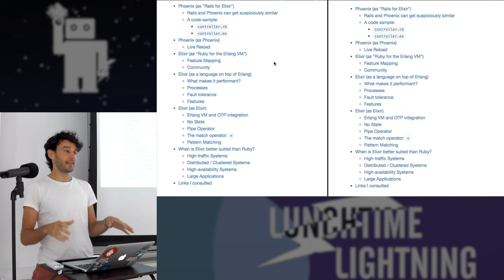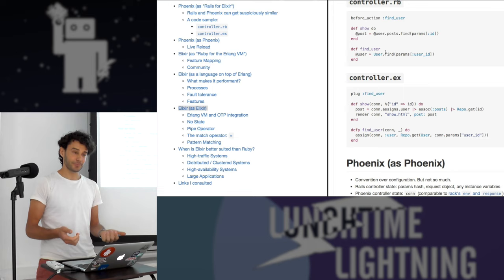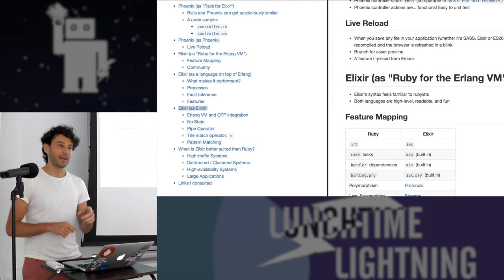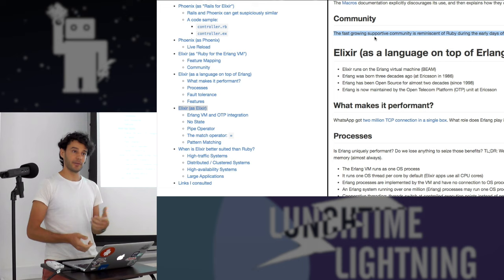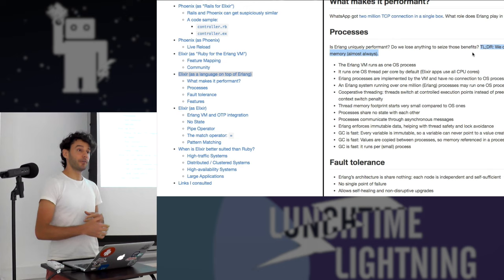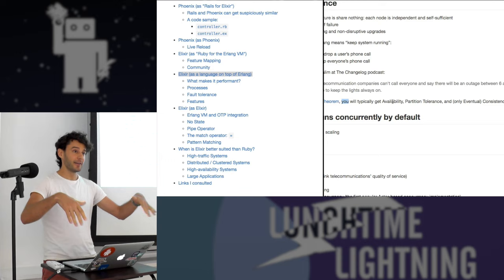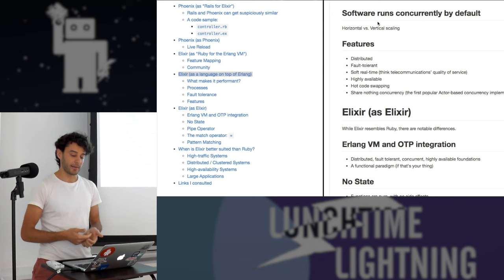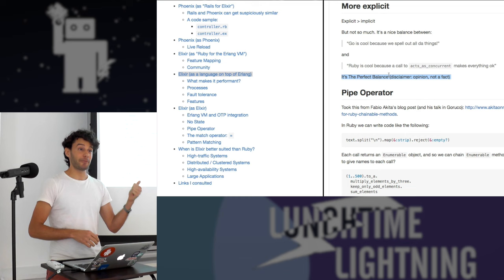Elixir for Rubyists (Tute)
A top-down look into Elixir for Rubyists, in which Tute Costa talks
about working with Elixir / Phoenix as Ruby / Rails developers.